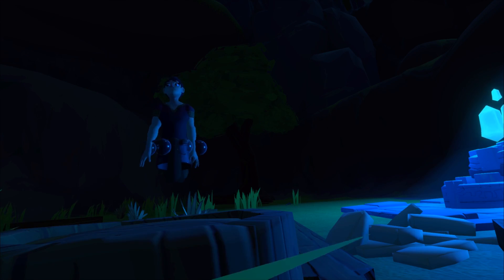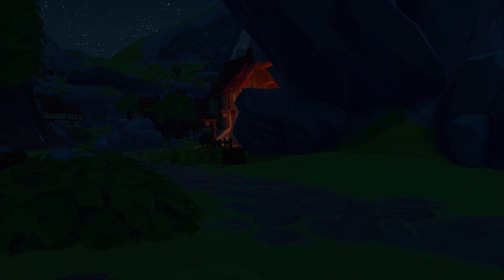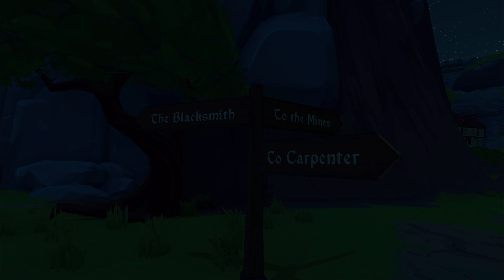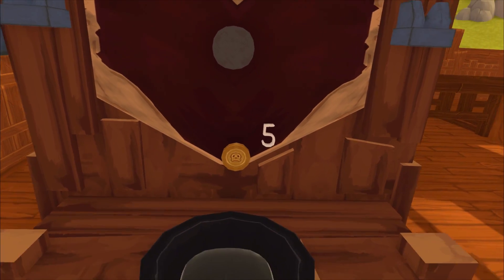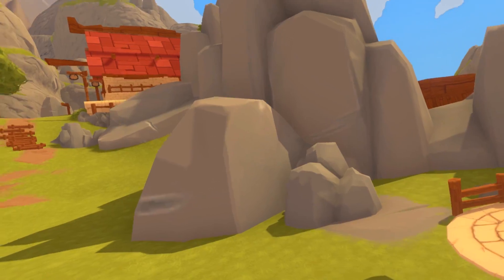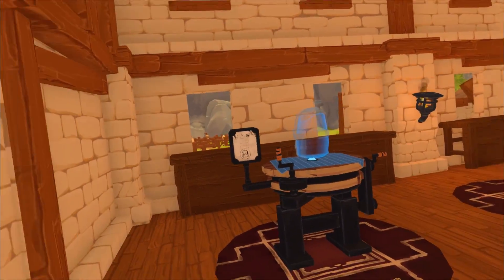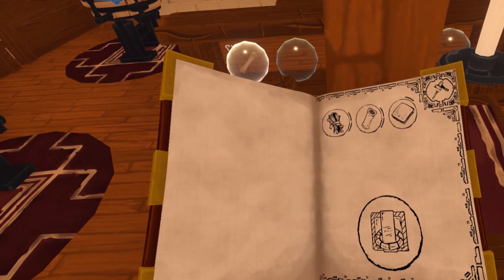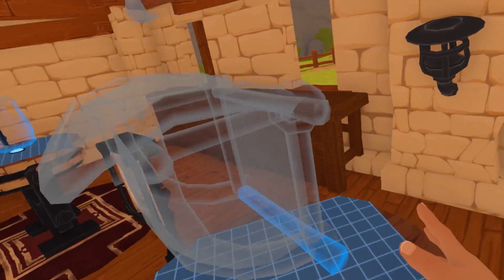How to play A Township Tale! | Part 1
I wanted to make a little tutorial series on how to play this game because there isn't much information on how to play it in the first place.